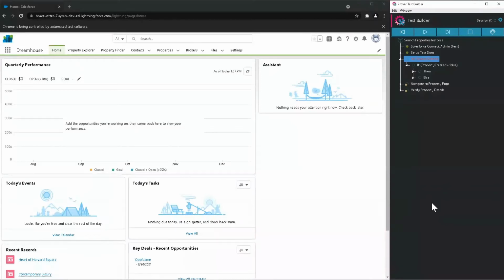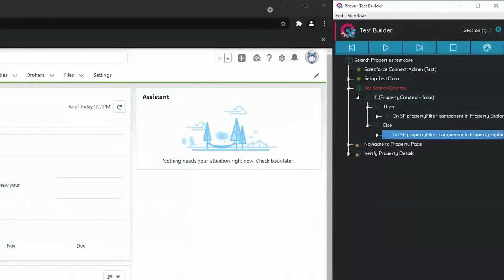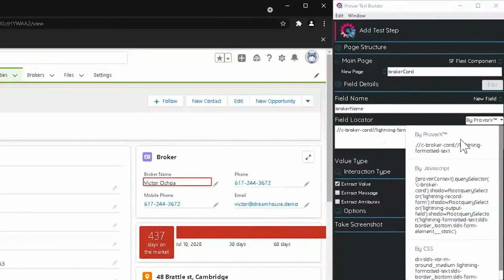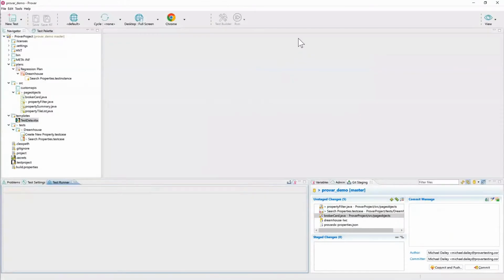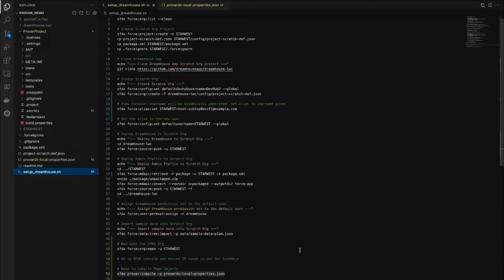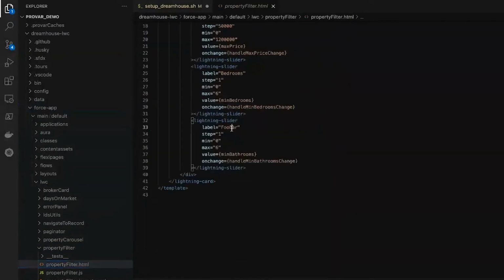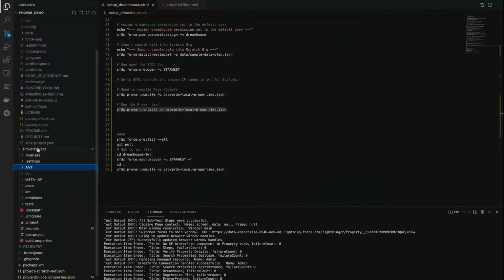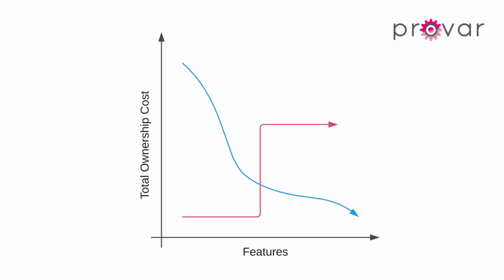Accelerate Salesforce Deployments with Scalable Test Automation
Gabe Rodriguez and Michael Dailey presented at STARWEST and gave examples on how to build scalable tests and accelerate Salesforce deployments, all within the context of your CI/CD processes.